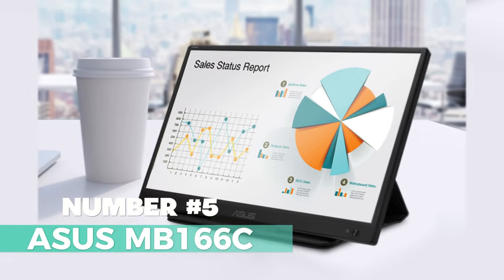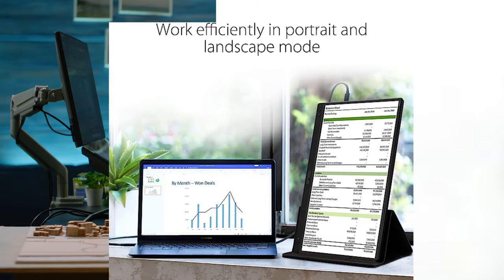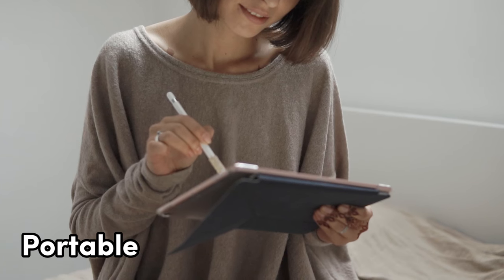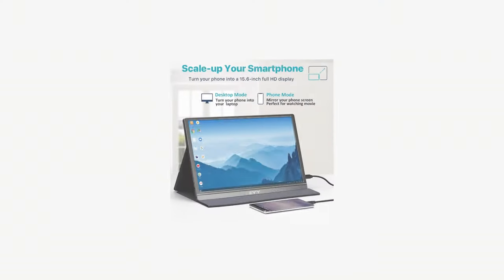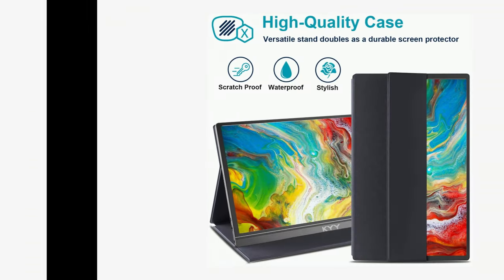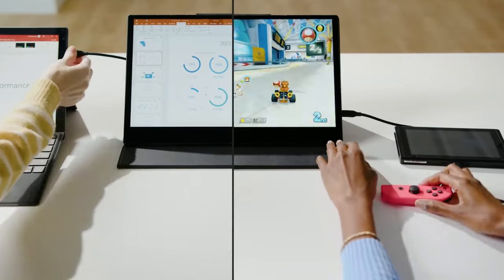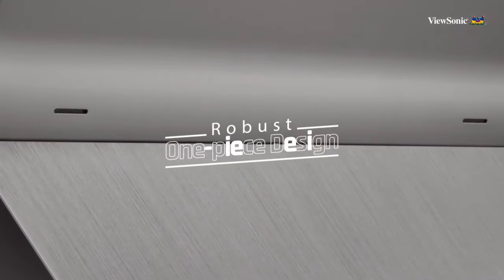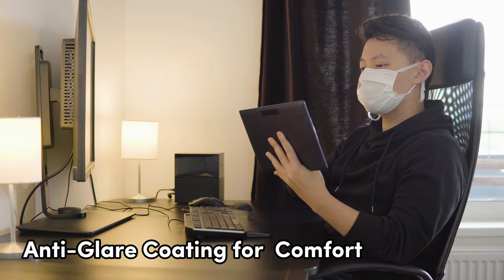Best Portable Monitors of 2024 Top 5 Displays for On-the-Go Brilliance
ASUS MB166C
ARZOPA PS5-S1 Table
KYY K3
ViewSonic VG1655
Cocopar Y156FH7S

through the realm of portable monitors, the unsung heroes of
productivity and entertainment in 2024!These sleek, feature-packed
screens are here to redefine your on-the-go experience, and today,
we've handpicked the best of the best. From razor-sharp displays to
ingenious designs, this year's lineup of portable monitors has raised
the bar for quality and convenience.Join us on this journey through
innovation as we introduce you to the most impressive and cutting-edge
entertained with the best portable monitors of 2024!

Hope you enjoyed my Best Portable Monitors 2024 video.